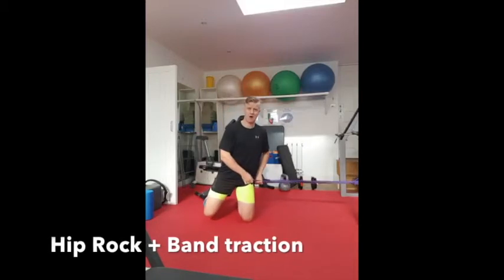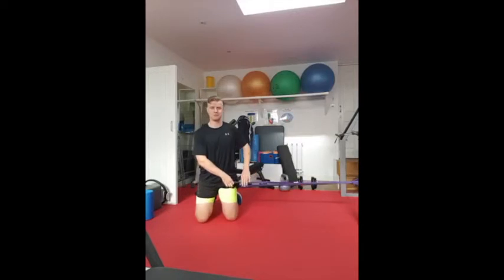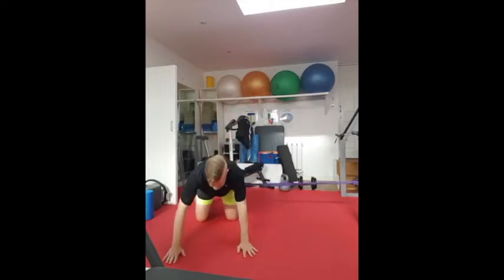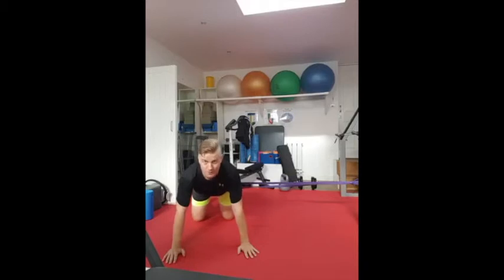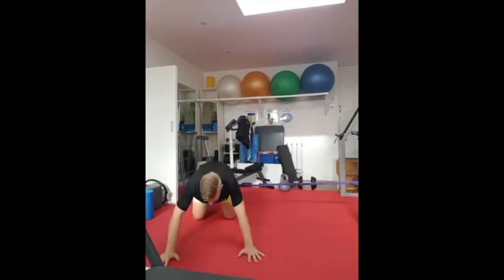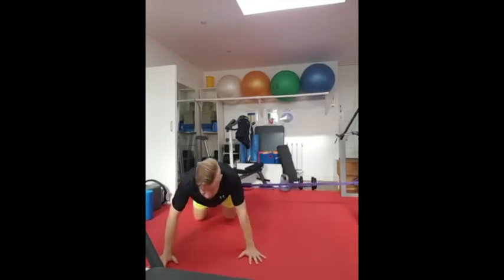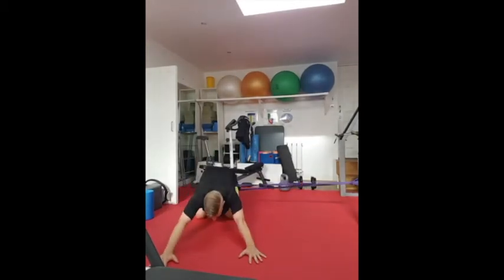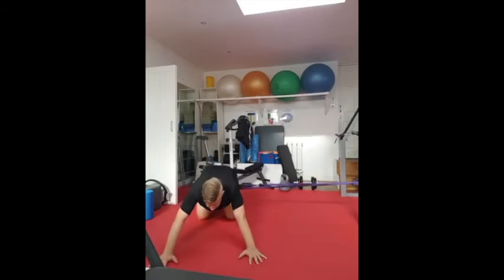Hip Rock + Band traction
A mobility exercise for your hip